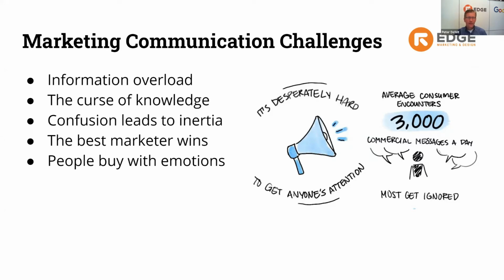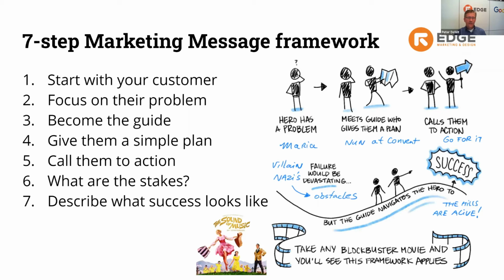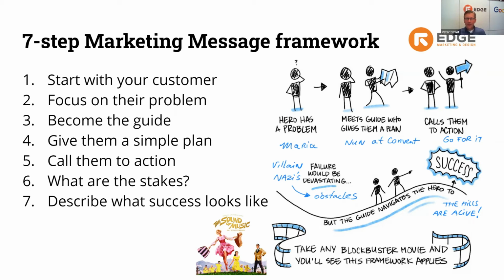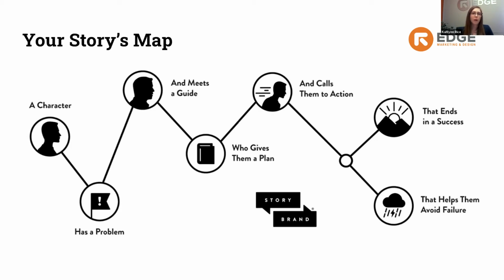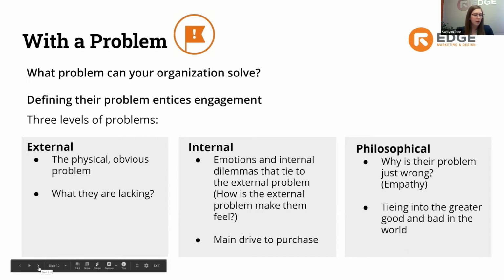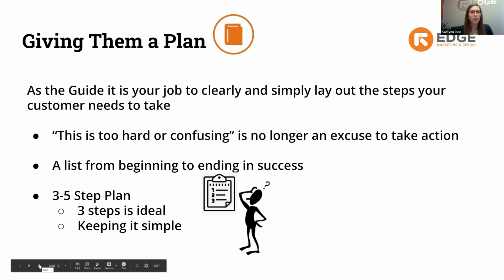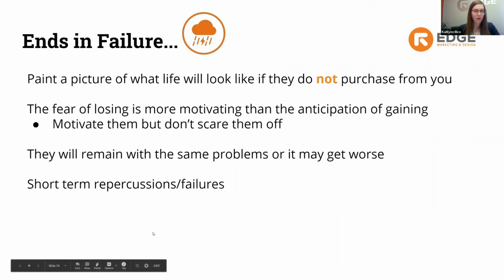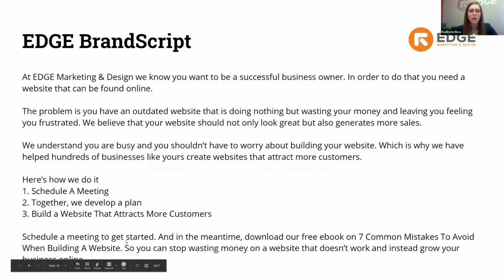Clarify Your Message - November 25, 2020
Clarifying your messaging is important not only for your customer but also for you and your business. A clear message will help everyone understand what your business offers.

We will provide you with some tips on how to clarify your message and explain why it is the first important step in your digital marketing plan in this month’s webinar.

Recorded live on Wednesday, November 25 at 11am via Zoom.